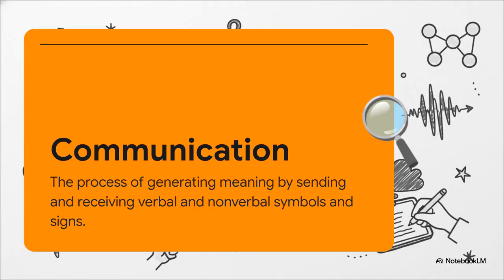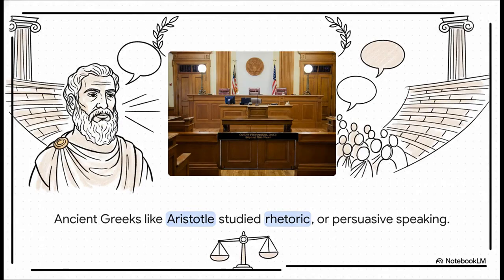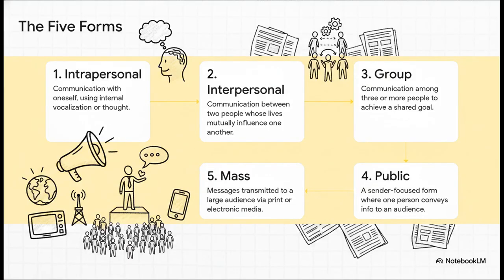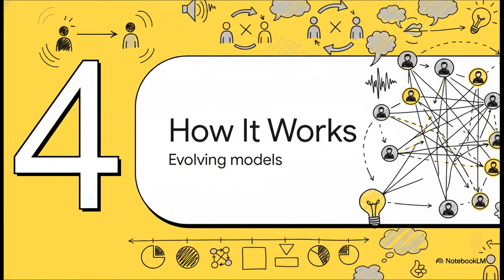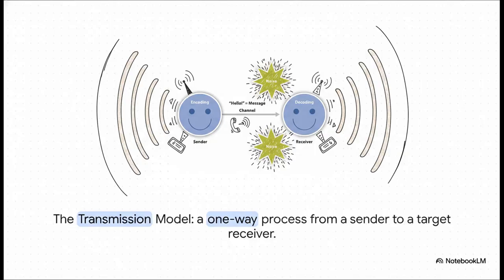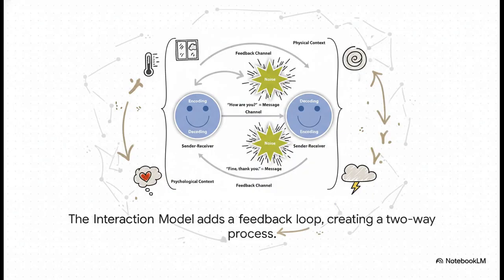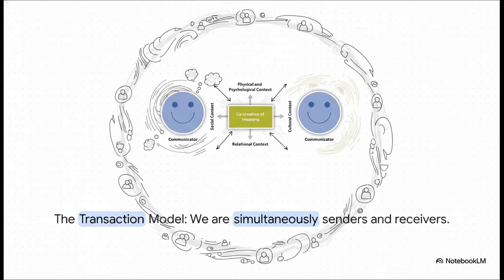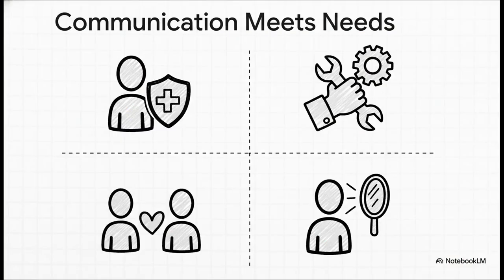COMM 1115 Chapter 1 Video